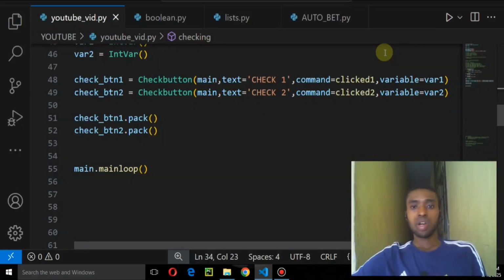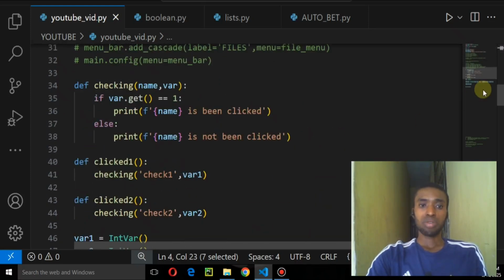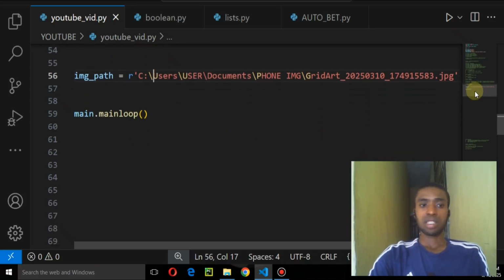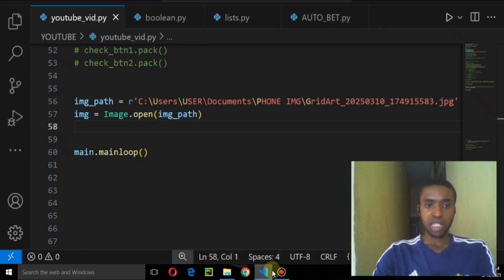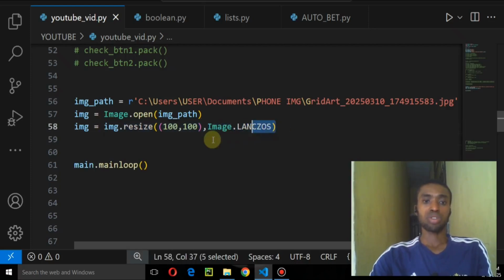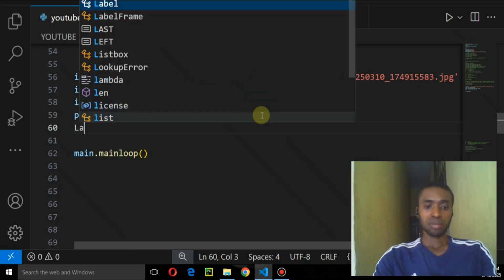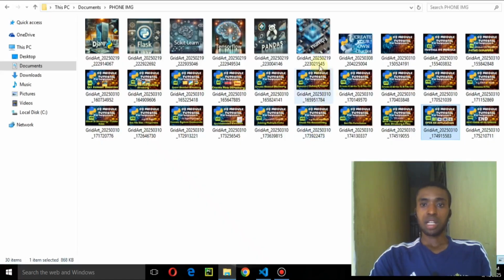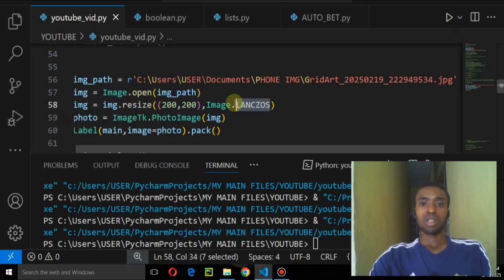How To Start App Development Using Tkinter (Image Rendering & Preprocessing)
In this tutorial, you’ll learn how to use **Image Rendering in Tkinter** to display images in your Python applications. This is essential for creating visually appealing applications that require the display of images, such as galleries, image viewers, or even game development.

📌 What you’ll learn:
- How to render and display images in Tkinter
- Working with different image formats (e.g., PNG, JPG)
- Using the **PIL (Pillow)** library for image handling
- Practical use cases for image rendering in Python apps

💡 Perfect for adding media to your GUI and building more interactive apps with Tkinter.